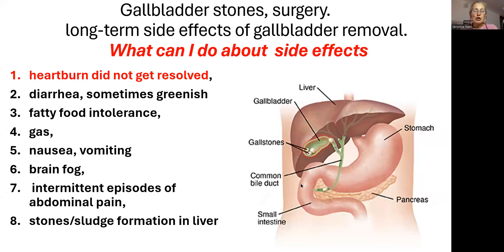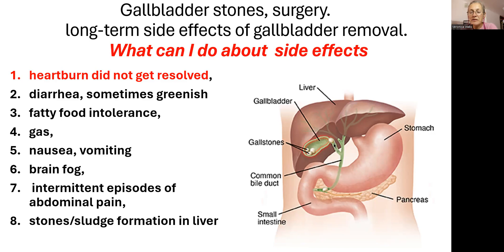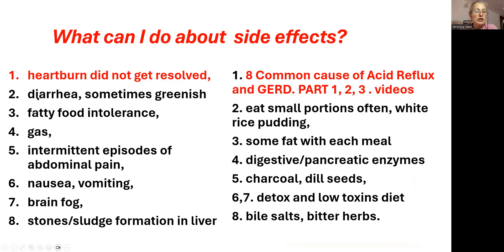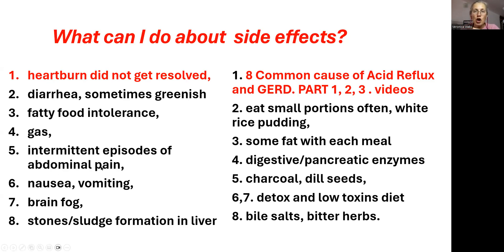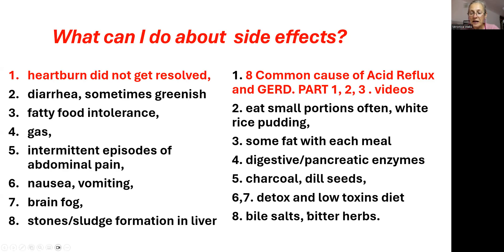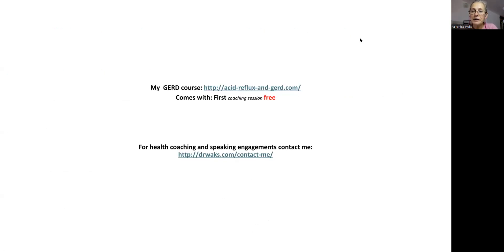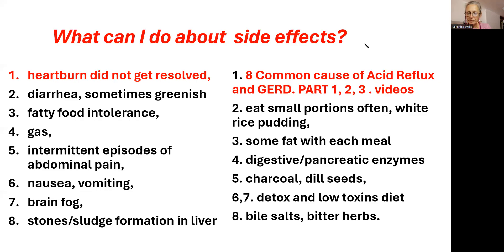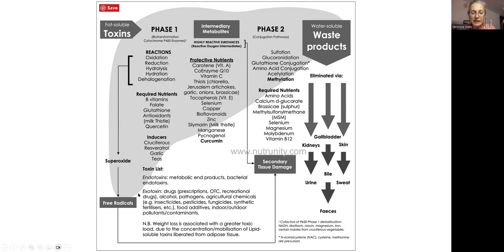Gallbladder stones, surgery. Side effects of gallbladder removal. What can I do about side effects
after removal of gallbladder person may have old symptoms or new one may appear. here they are
heartburn did not get resolved,
diarrhea, sometimes greenish (green diarrhea),
fatty food intolerance,
gas, bloating
nausea, vomiting
brain fog, inability to concentrate,
 intermittent episodes of abdominal pain,
stones/sludge formation in liver

   some of those problems could be solved, some could be managed.
experiment with
1. 8 Common cause of Acid Reflux and GERD. PART 1, 2, 3 . videos, see them here: 8 Common Causes of GERD
HOW TO CURE GERD and ACID REFLUX. 8 COMMON CAUSES OF ACID REFLUX AND GERD. Part 3

2. eat small portions, eat often, white rice pudding,
3. some fat with each meal, better omega 3 from fish, avocado, nuts, seeds and olives.
4. experiment with digestive/pancreatic enzymes
5. charcoal, dill seeds, for gas and L-Glutamine for inflammation
6,7. detox and low toxins diet to decrease toxic load on liver
8. bile salts, bitter herbs (escarole, arugula, black radish), 1/2 green apple per day. all of those to normalize ratio of bile salts and acids .

Stay healthy
Dr. Veronica